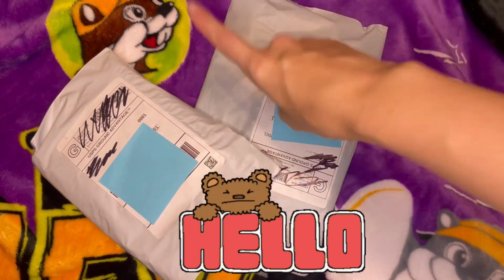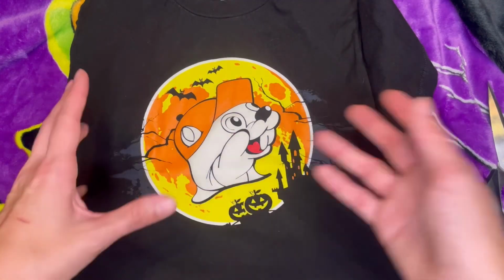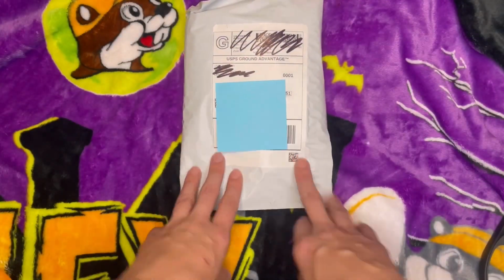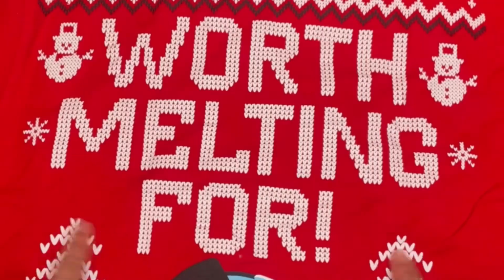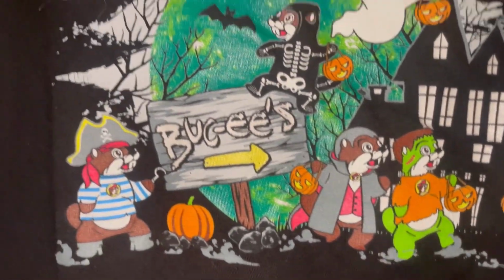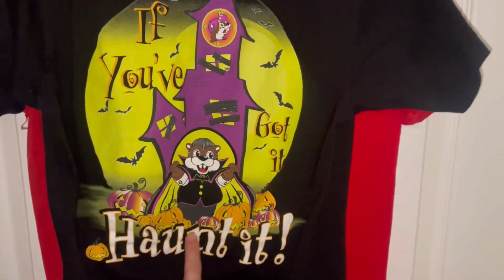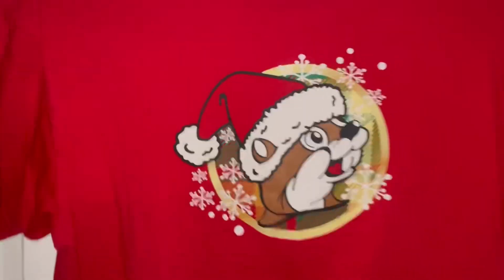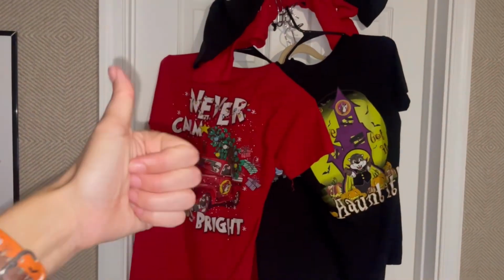Buc-ee’s T-shirts Review! Holiday’s Past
Buc-ee’s!
I decided to hunt down some holiday Buc-ee’s shits, hangout with me while I go through the items I purchased! As well as check out some of my own holiday buc-ee’s shirts.

Fabri-Tac Permanent Adhesive:

Spatula Daler-Rowney Simply Brown Artist Palette Knife

Dental pick for tucking

Tiny Curved scissors for trimming:

Odicoat fabric waterproof treatment

White leather paint:

Black leather paint:

Acrylic Finisher: